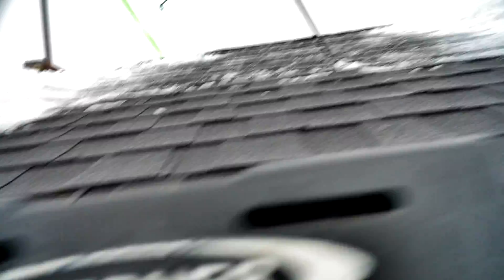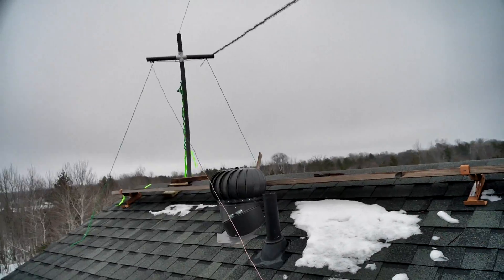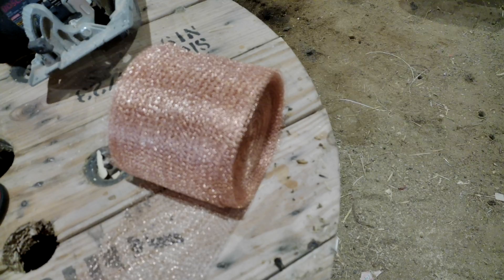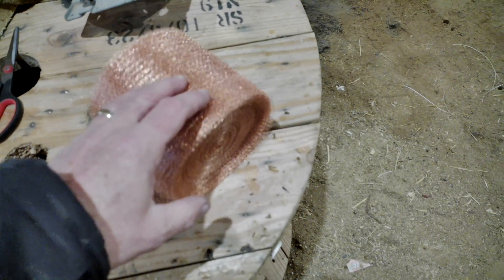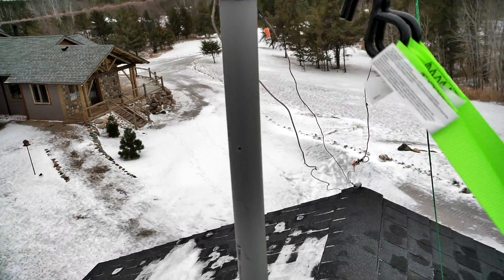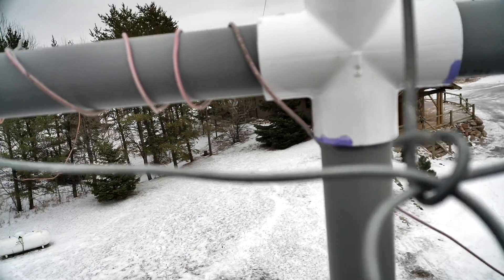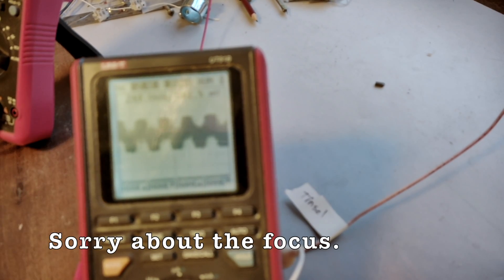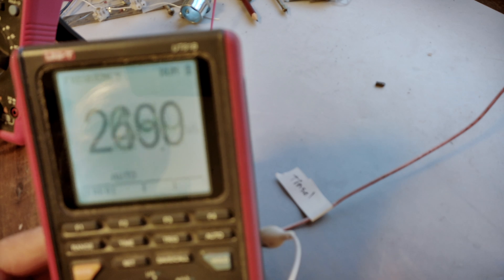Tinsel & mesh antennas for ambient energy harvesting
Trying additional antenna contraptions for harvesting ambient energy.